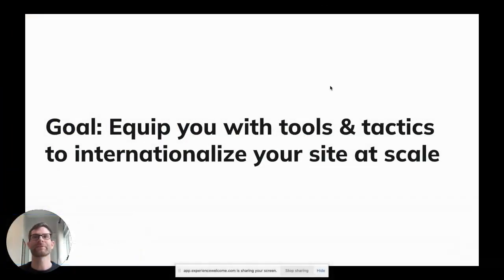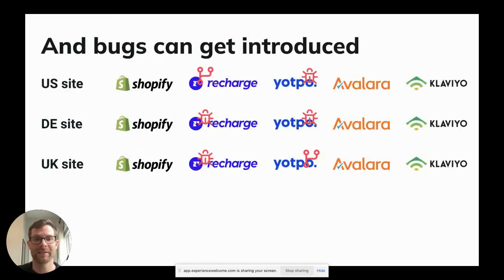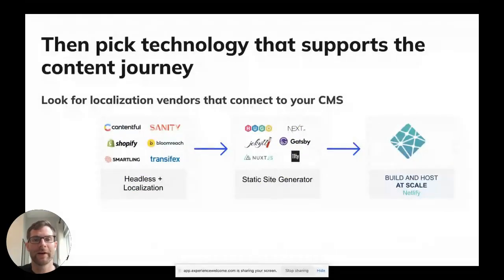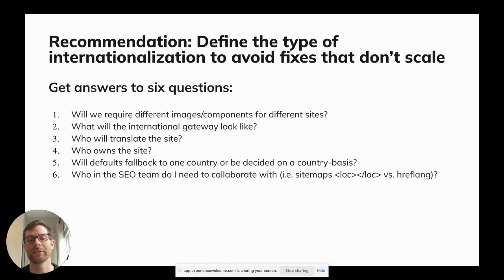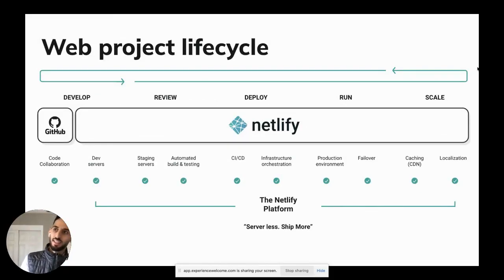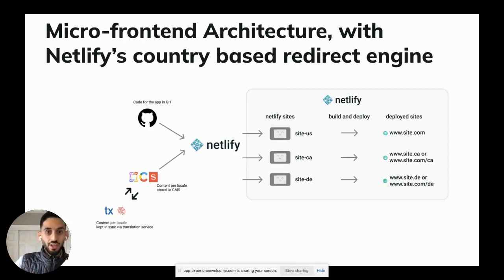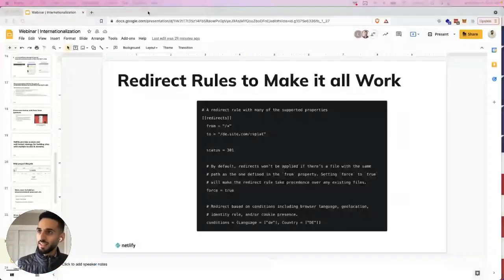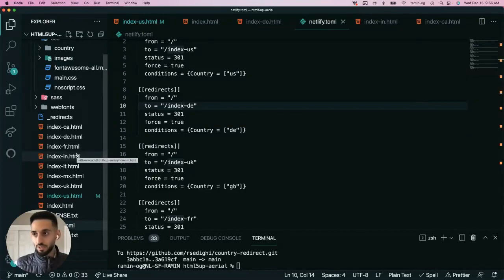How to Architect International Sites at Scale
In this webinar, we'll guide you through how to plan a micro-frontend architecture so your team can quickly develop and deploy new internationalized websites - increasing conversions and user experience across the globe.

You'll learn:
-- What to look out for when thinking about internationalizing your site
-- What a micro-site architecture is and how to implement it
-- How country-based redirects work at the edge to route users to the correct version of the site